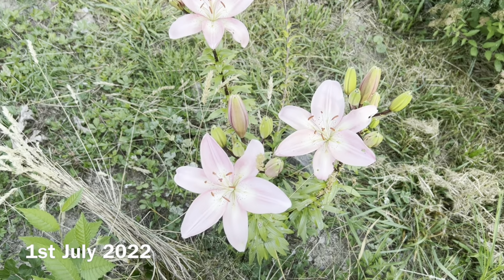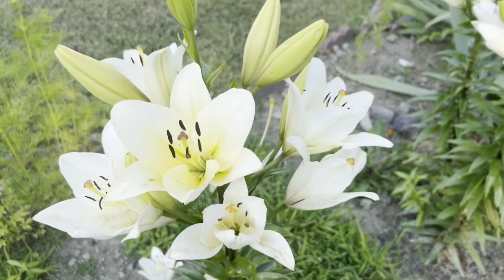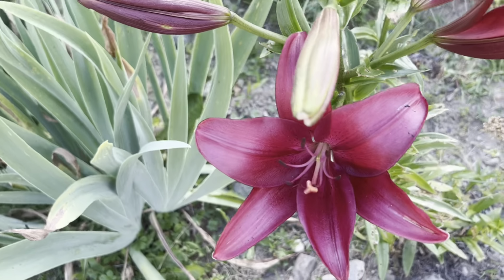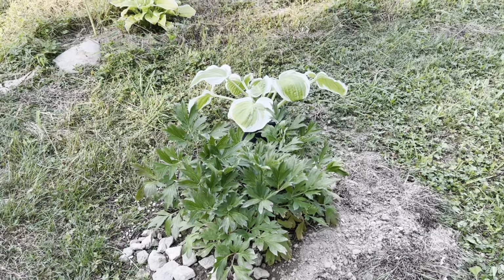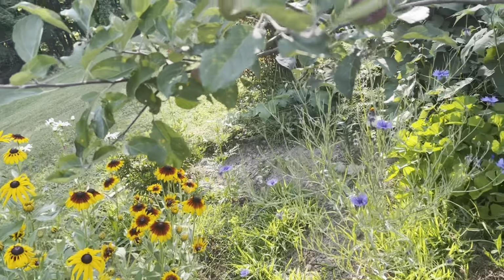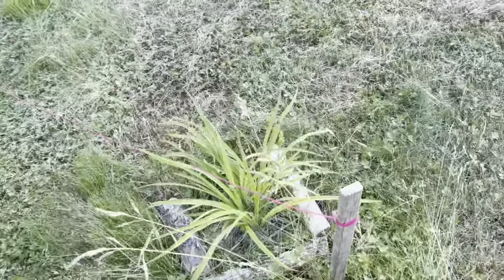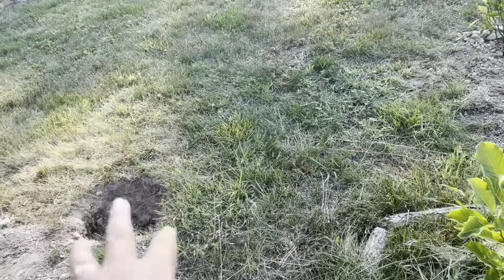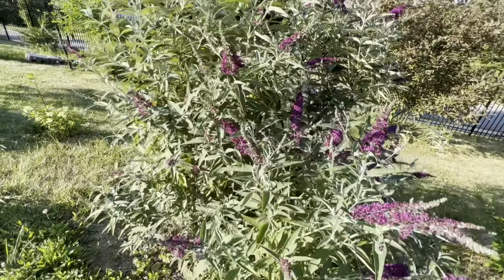My Gala apple side garden tour and hydrangea hedge tour